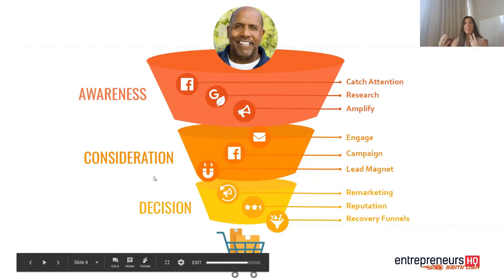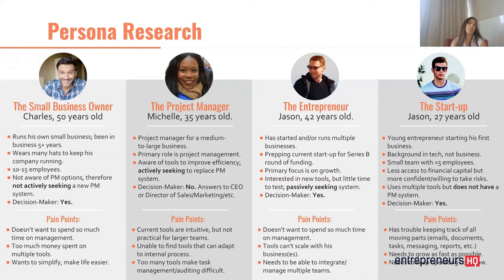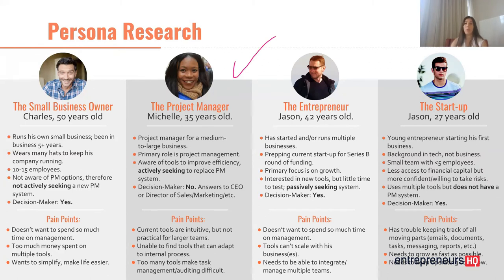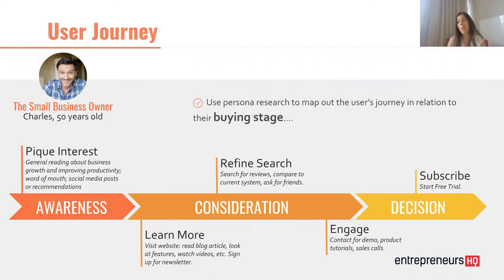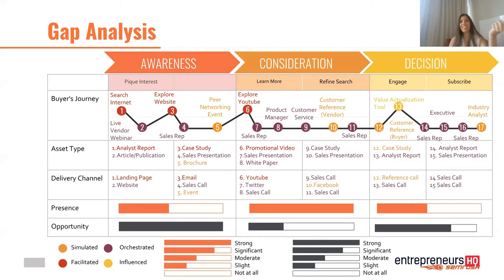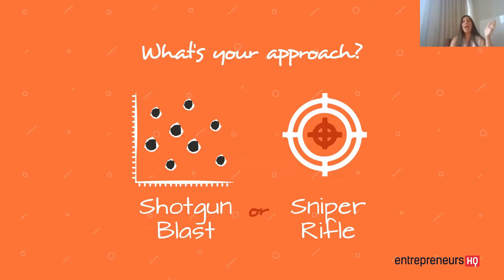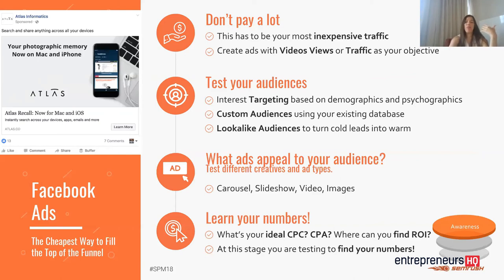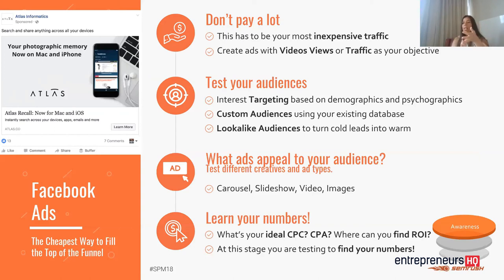Buying Stage And Buyer Personas To Improve The Performance Of Campaigns - Marcela De Vivo, SEMrush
Marcela De Vivo is a Digital Marketing Analyst & Speaker for SEMrush. She talks and shares with us her number one tactic to increase the performance of campaigns.

As an industry veteran with nearly 20 years of digital marketing experience, Marcela travels the world speaking about SEO, data-driven marketing strategies, omni-channel optimization, and the evolution of digital. Marcela is in a privileged position to be able to see what works and to be to be able to look back and see what was effective and what wasn't.

For the full interview plus another 20 experts who share their formulas at the Search Marketing Success Summit, an online event, go grab your free ticket